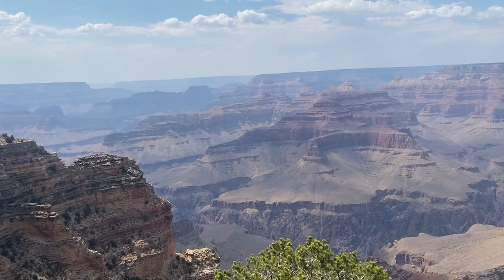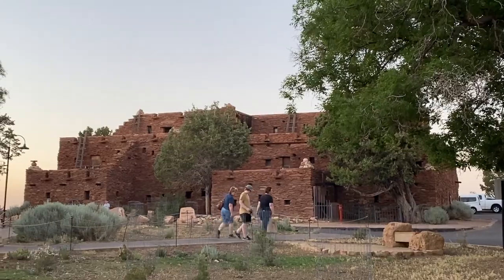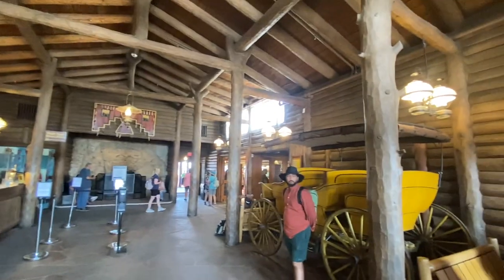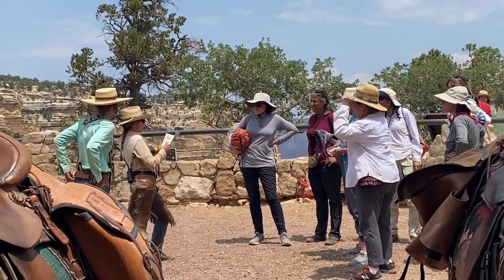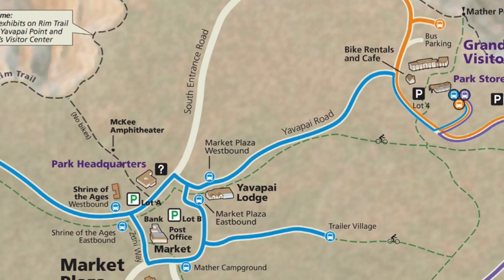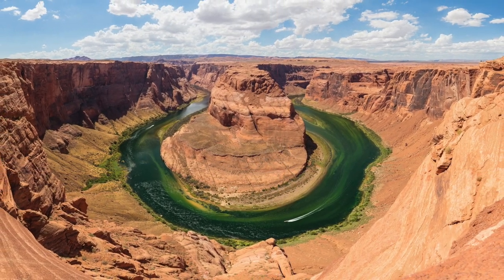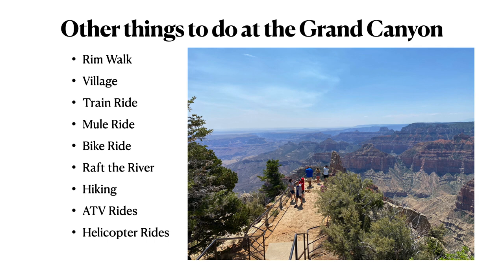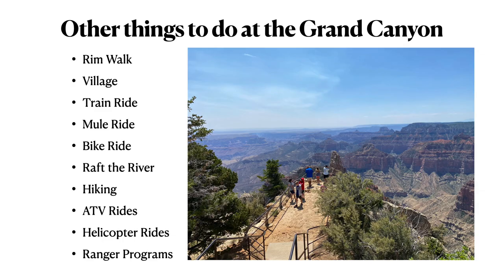10 GREAT Things to Do at the Grand Canyon!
Here are 10 ideas of things to do when you visit the South Rim of the Grand Canyon besides just look at the canyon. There is so much more to see and do.

We have a great RESOURCE for you: 👇
⚡️We want you to love your trip! We have created must-have travel guides to help you see the best sights of the Grand Canyon...in the most efficient manner. We also have guides to many other locations like Arches, Bryce, Yellowstone, and more. Each guide comes with a daily itinerary and audio guide with interesting facts and stories to make your trip even more enjoyable!

Download a FREE Resource: 👇
⚡️Not sure which area of the Grand Canyon to visit? Download our FREE Quick and Easy Guide to the Grand Canyon's 4 areas! The guide includes 6 pages of maps and driving times to the most popular sites, as well as the best activities within each area + lodging amenities. Travel to the Grand Canyon with confidence knowing you picked the right area for you!

Chapters:
0:33 Rim Trail
0:57 Grand Canyon Village
3:24 Grand Canyon Railroad
4:48 Mule Rides
6:45 Bike Ride
7:56 Rafting
8:56 Hiking into the Canyon
10:50 ATV rides
12:14 Helicopter rides
13:18 Ranger Programs

Gear I use:
I use a RODE microphone
For lighting, I use a basic ring light